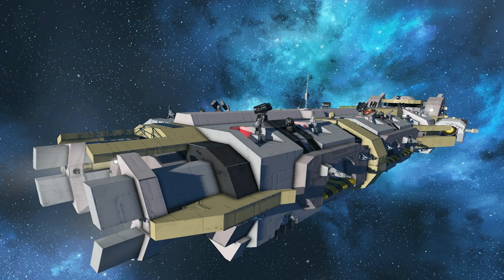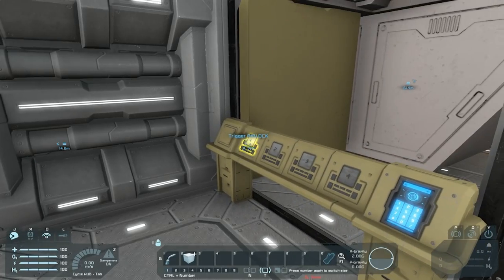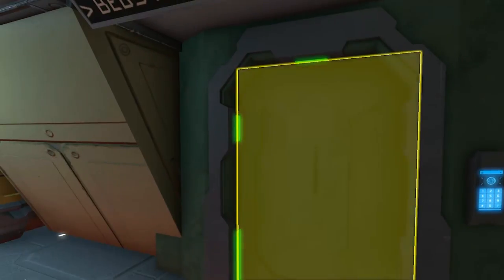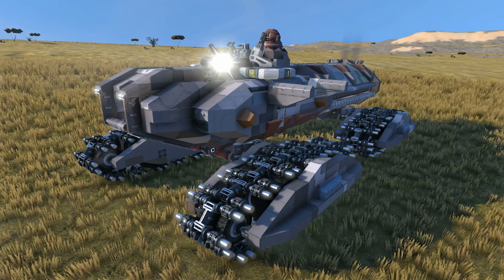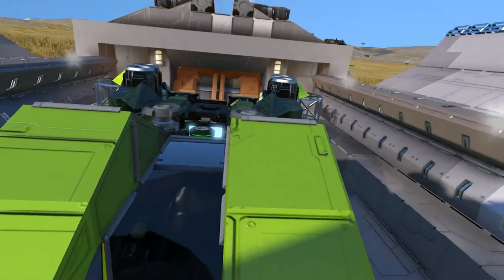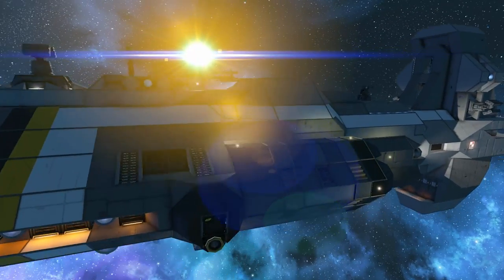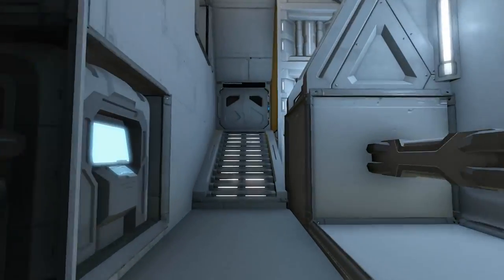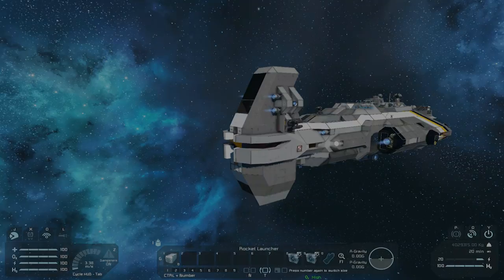Space Engineers Inspiration - Episode 154: VISTIGAL, Muntjak, & PZK Bohemia